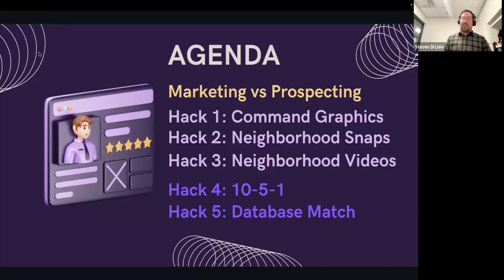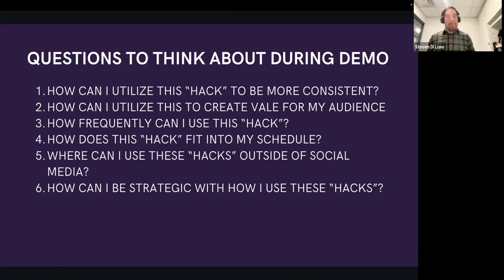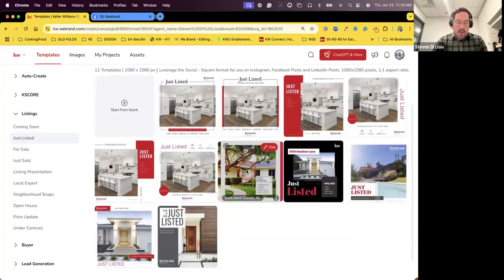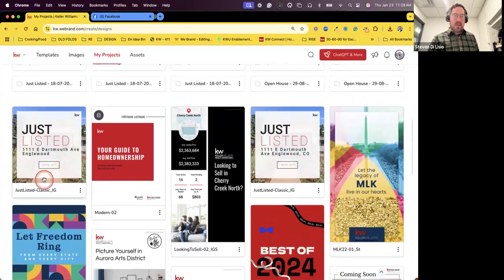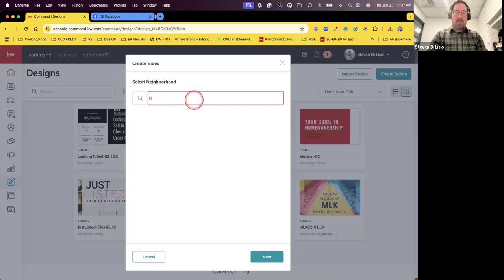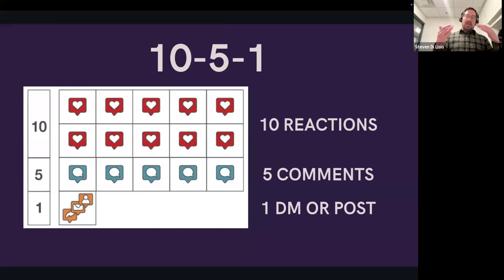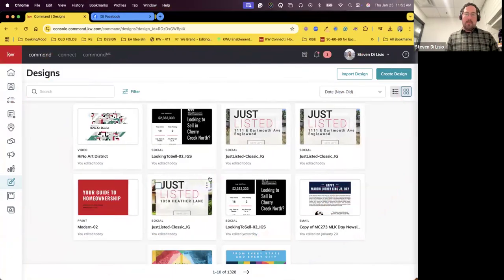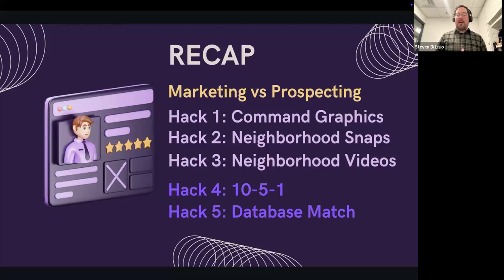5 Social Media Hacks for KW Agents | Master KW Command for Real Estate Marketing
Looking to boost your real estate social media strategy? In this session, we break down 5 powerful social media hacks using KW Command to help Keller Williams agents engage their audience, generate leads, and grow their business. Whether you're new to social media or looking for fresh strategies, this class provides practical, easy-to-implement tools tailored for real estate professionals.

What You’ll Learn:
✅ How to create and customize engaging social media graphics with Command
✅ Using Neighborhood Snaps to highlight market insights and attract local buyers
✅ Automating content with Command's Video Creator for eye-catching posts
✅ Mastering the IGNITE 10-5-1 Rule to boost engagement and client interactions
✅ Converting social media connections into leads with smart follow-up strategies

🔹 Perfect for: Keller Williams agents, real estate professionals, and marketing-savvy Realtors looking to optimize their online presence and lead generation.